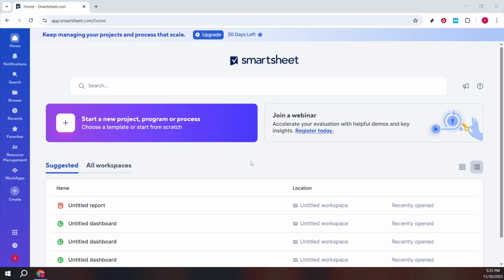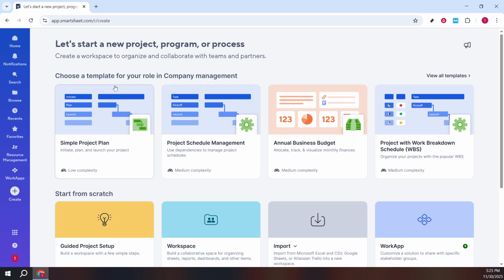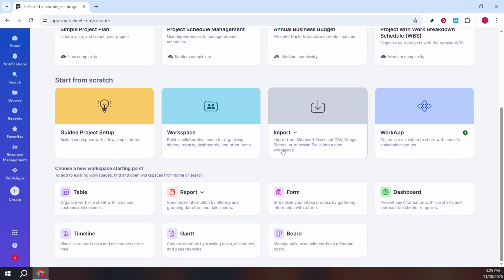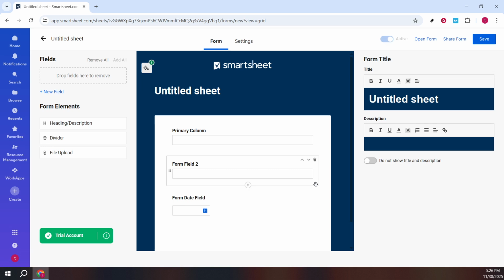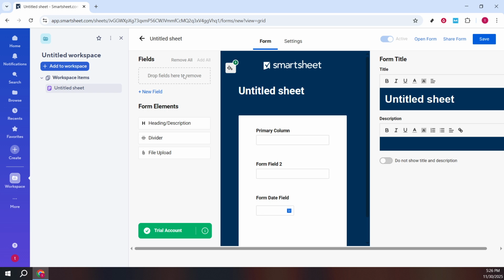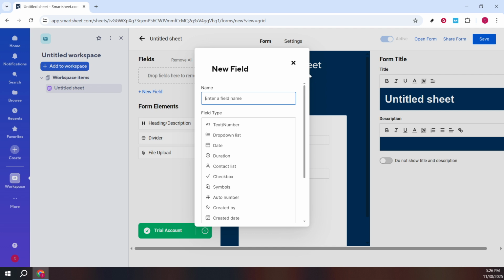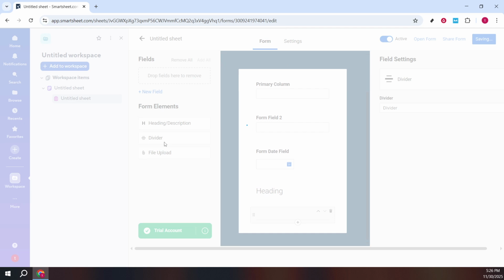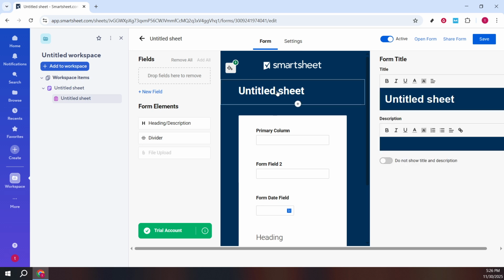How To Create A Form In Smartsheet [2026 Guide]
How To Create A Form In Smartsheet